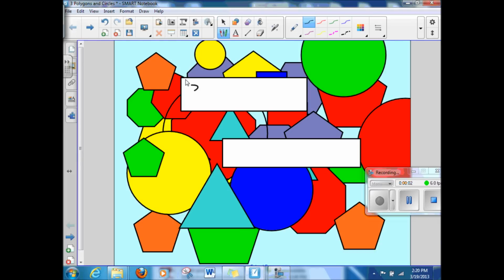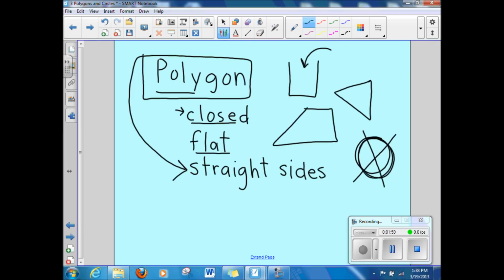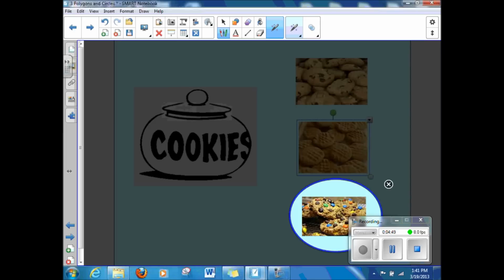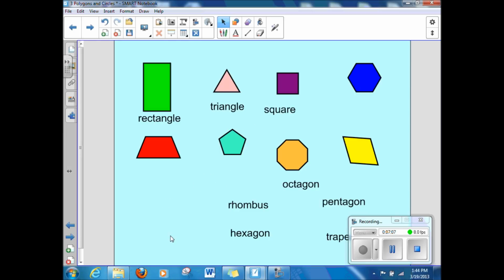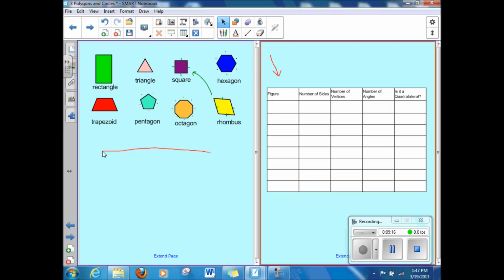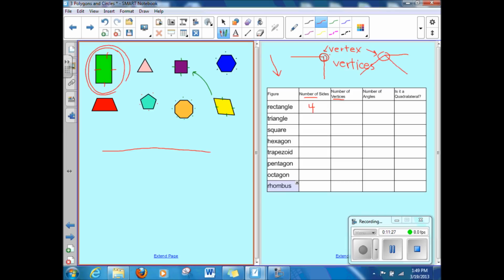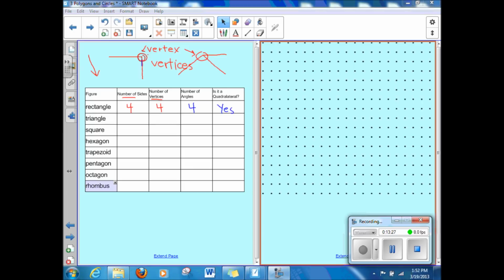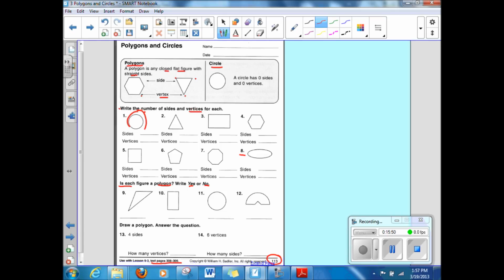3 Polygons and Circles